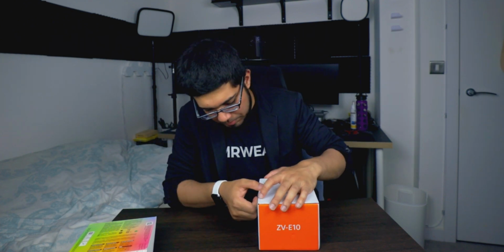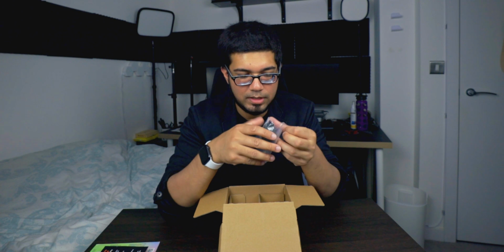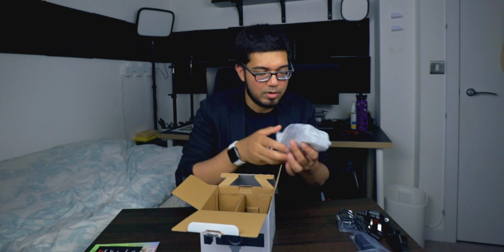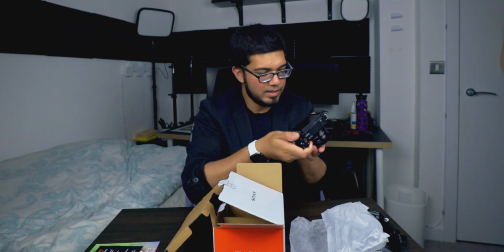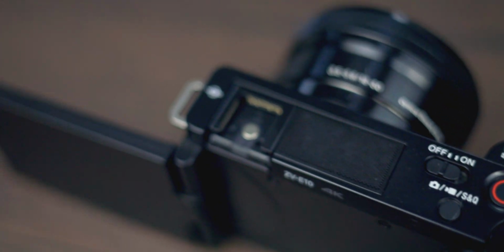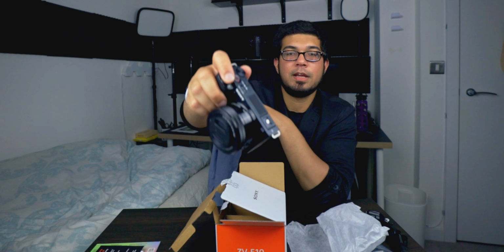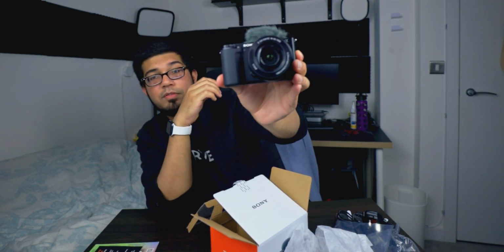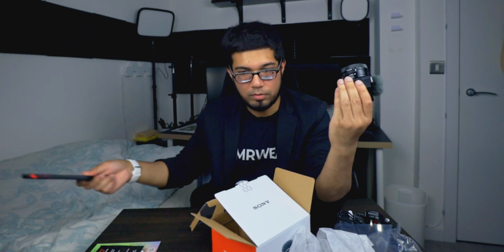New Sony ZV-E10 Vlogging Camera - Unboxing 2021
Unboxing the brand new Sony ZV-E10 Vlogging camera!

►► My Gear ►►
Best Streaming Mirrorless Camera
Sony ZV-E10
Best Streaming Mic
Elgato Wave 1
Elgato Wave 3 Mic
Cheap LED lIghts
Neewer 3 Packs Lighting Kit
Elgato Key Light
Elgato Key Light Air
Elgato CamLink 4K
Elgato 4K60 Pro MK.2